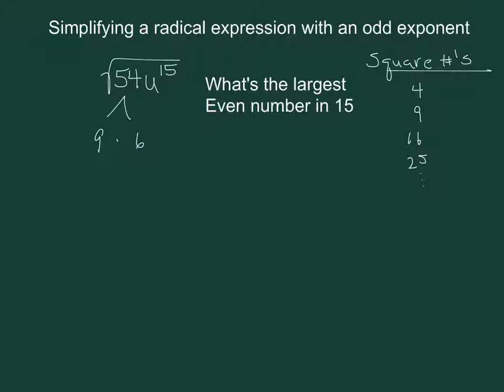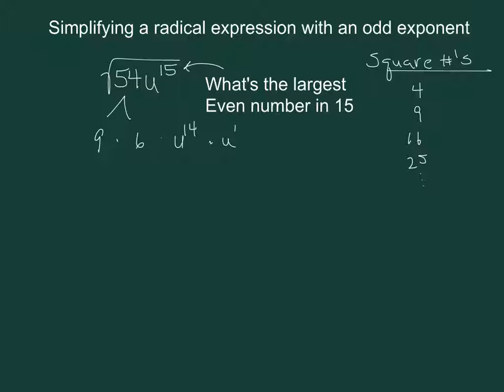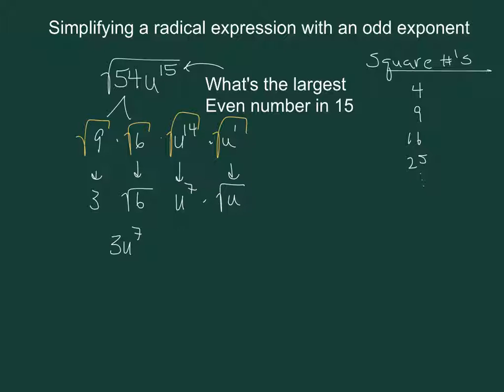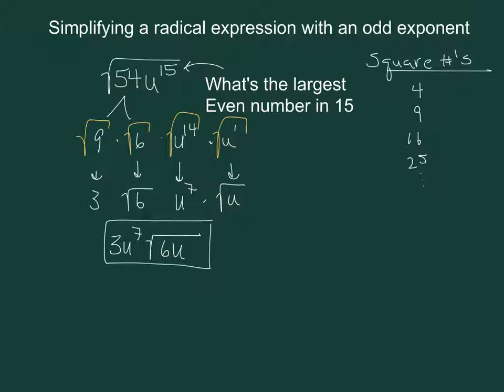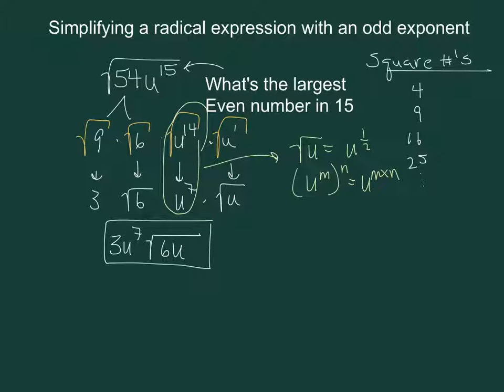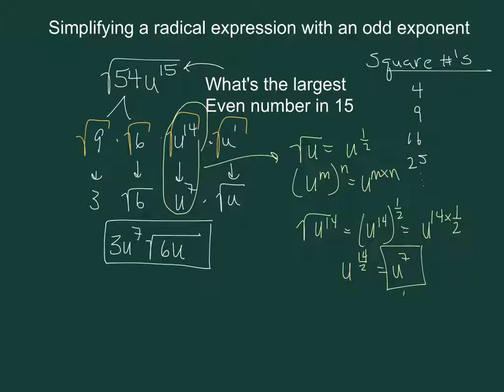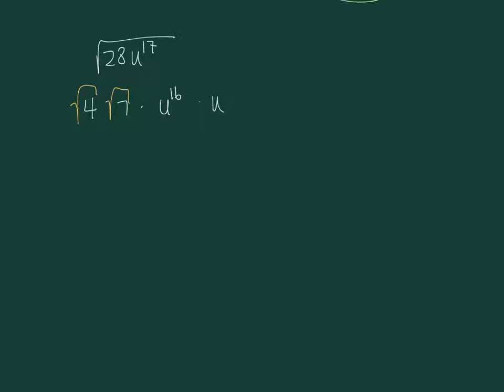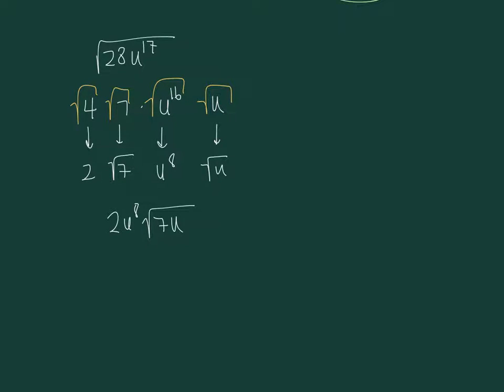#3 Q3 WK8 Simplifying a radical expression with an odd exponent